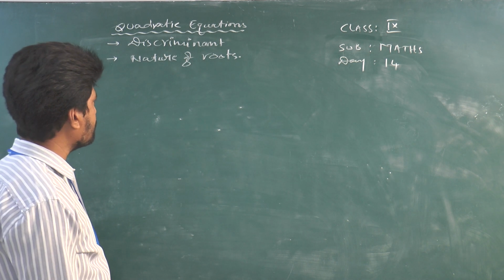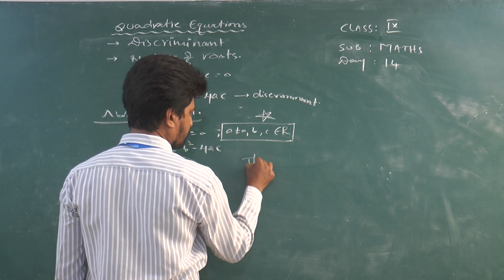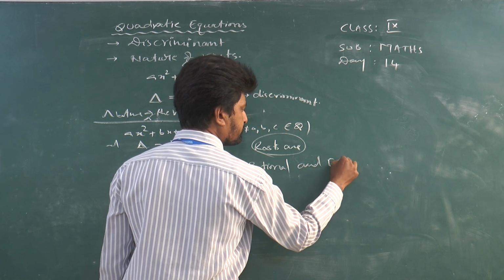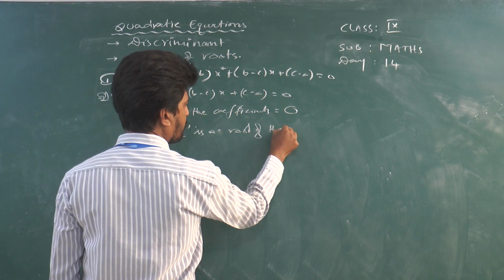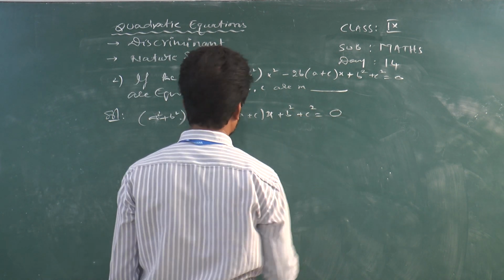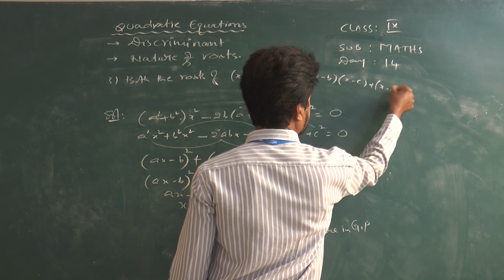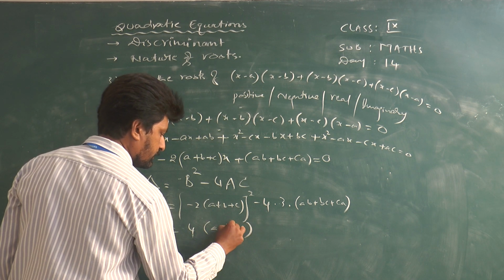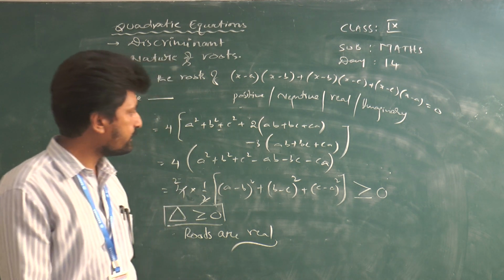NARAYANA SCHOOLS OLYMPIAD IX MATHS DISCRIMINANT,NATURE OF ROOTS